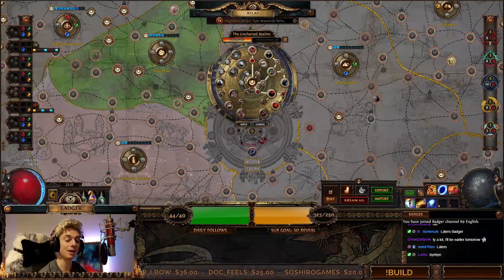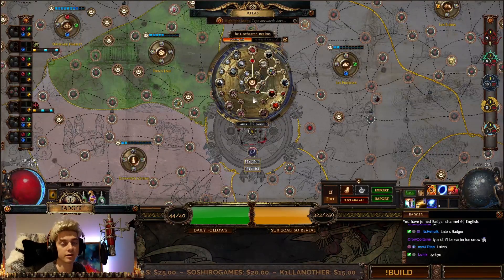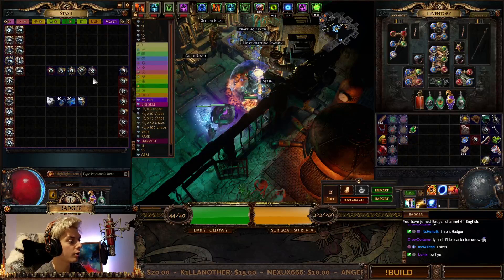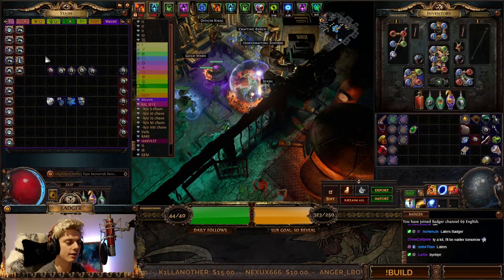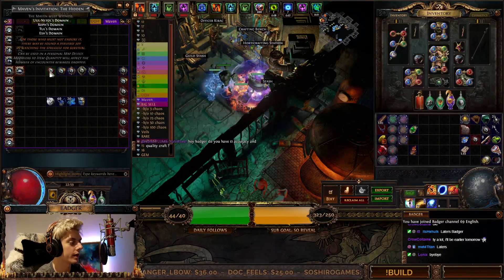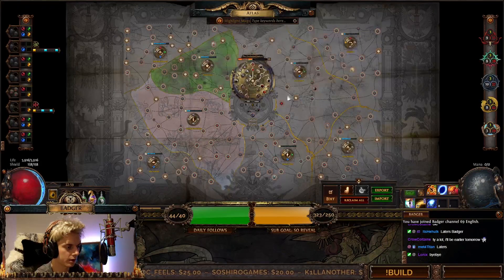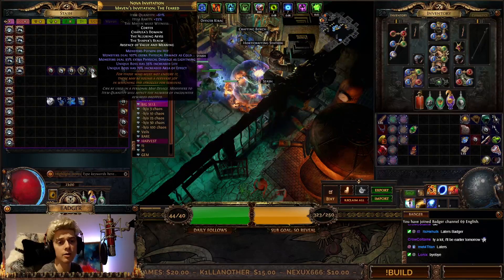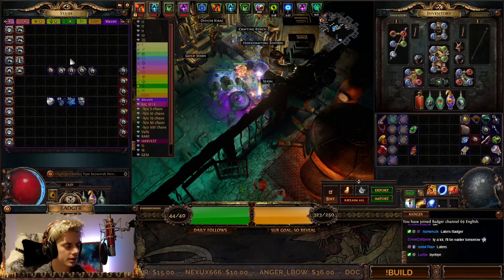[PoE 3.13] How to JUICE your Entire Atlas: Uncharted Realms mini-guide!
Today, I talk a little about the Uncharted Realms and what they do! Find out how to gain skill points for this atlas right here.